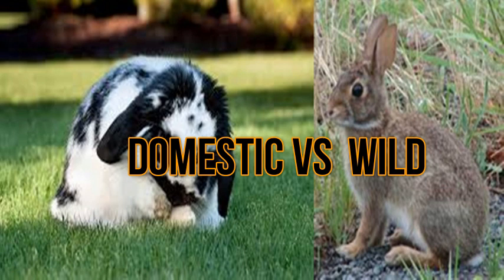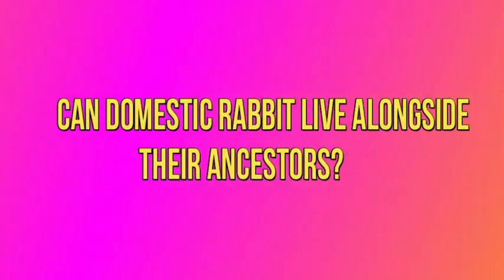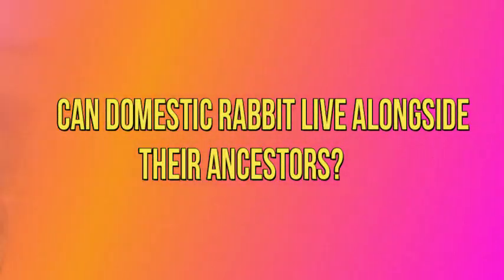How To Differentiate Between A Wild And Domestic Rabbit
How is wild Rabbit Different From A Domestic Rabbit?
Solution made easy for you..